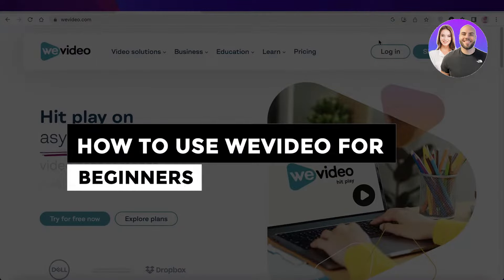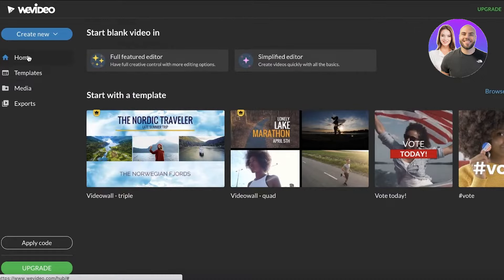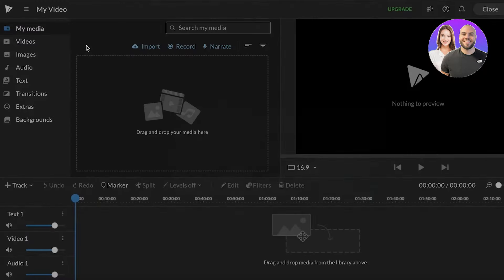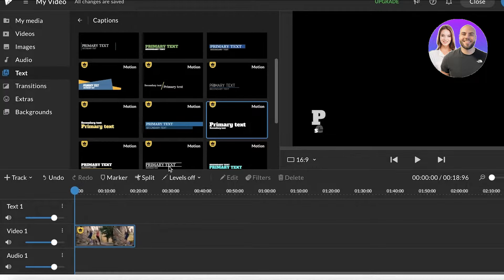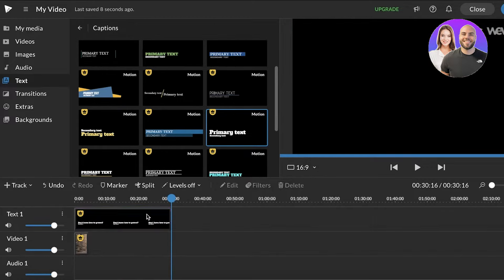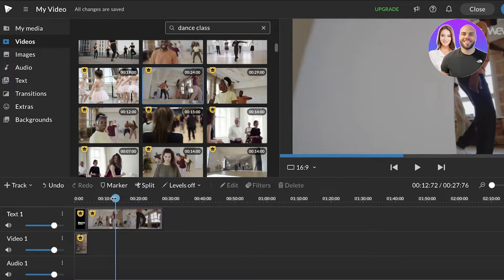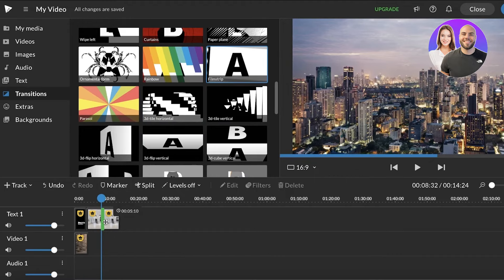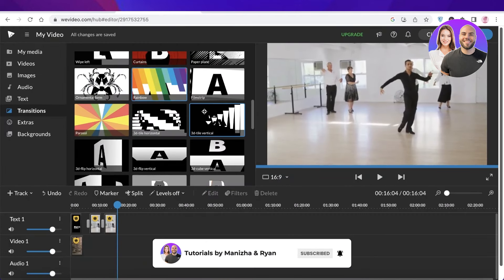WeVideo Tutorial 2025: How To Use WeVideo For Beginners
In this video we show you how you can use WeVideo as a beginners. We cover everything in this video so just watch it till the end and you'll understand everything that you need to use WeVideo.